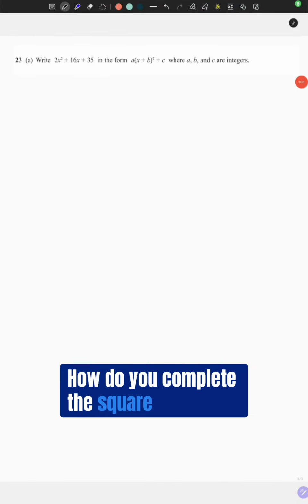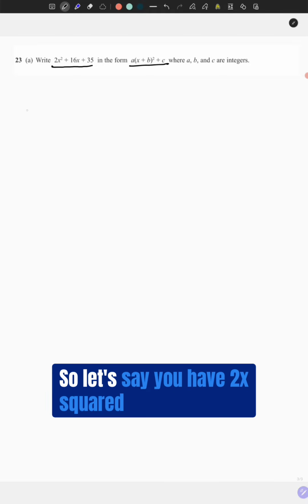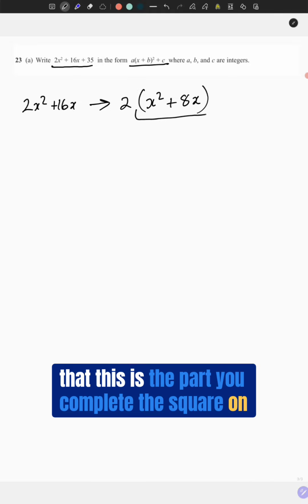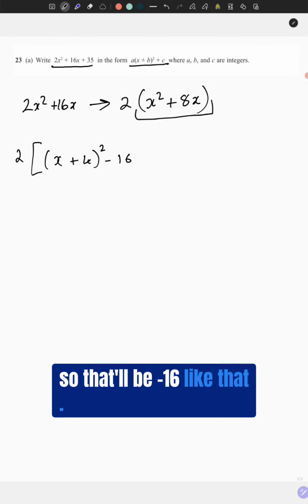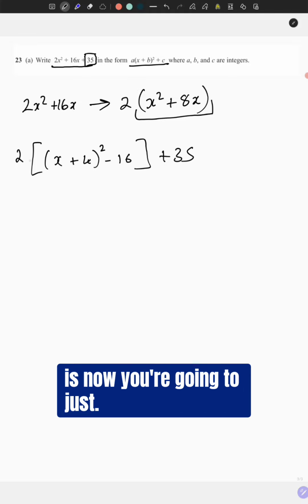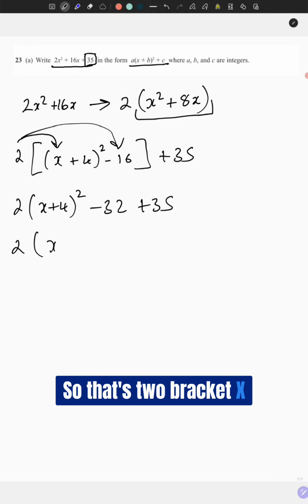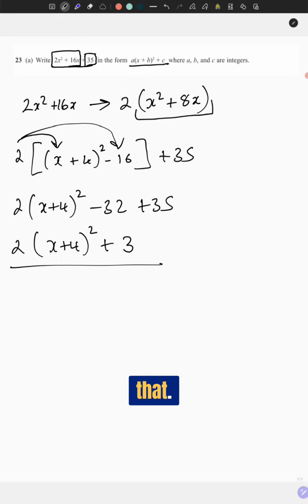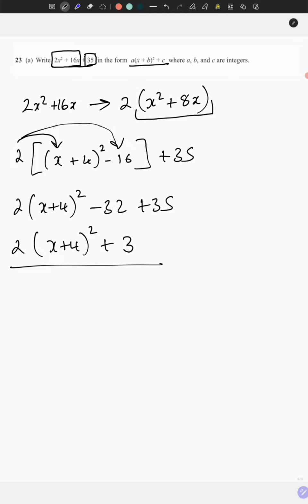Completing the Square GCSE Maths